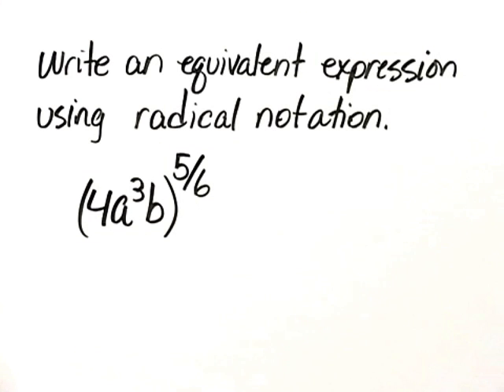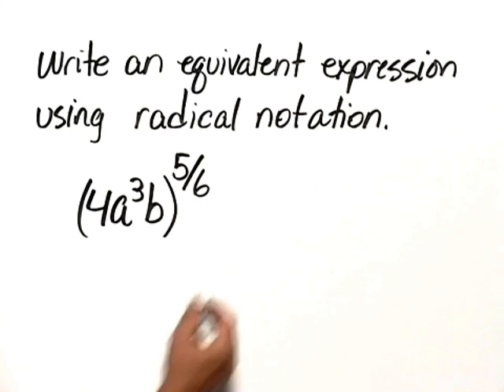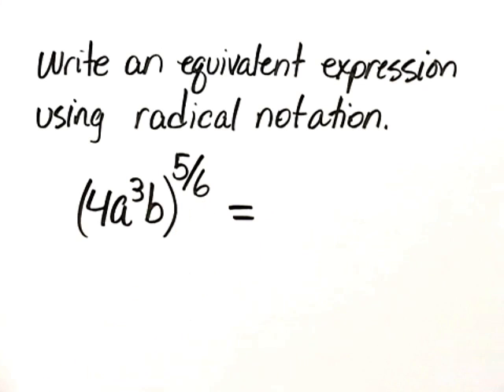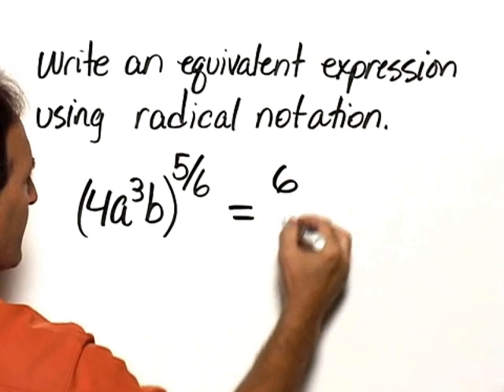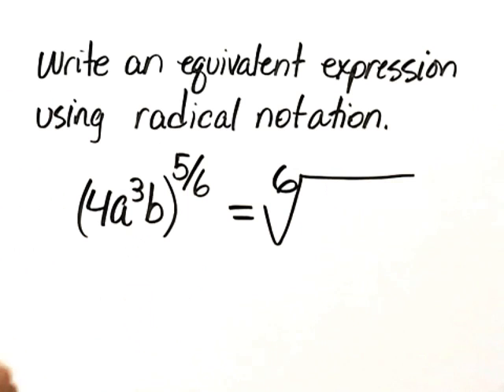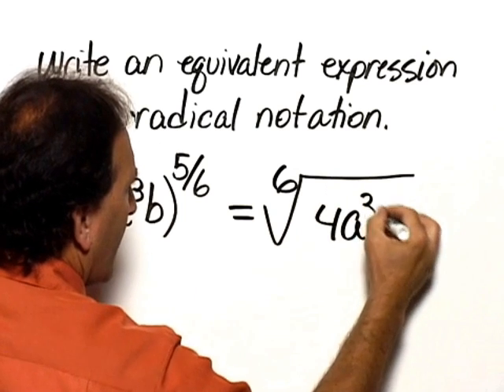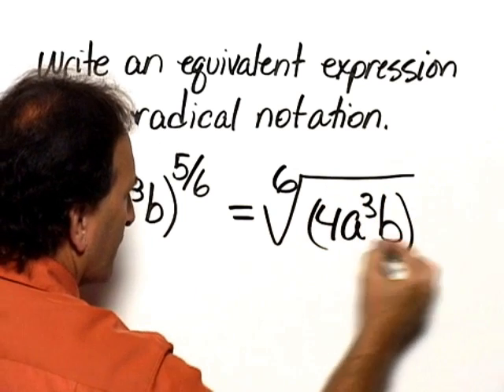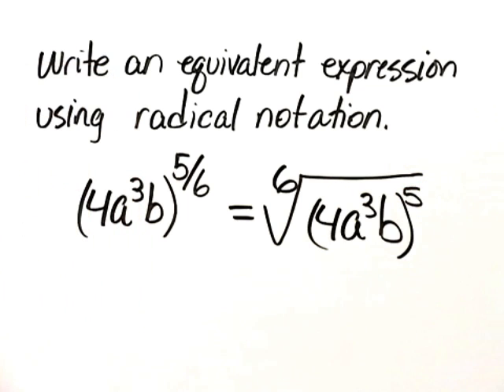Bittinger Inter C&A Ch7 Ex 06